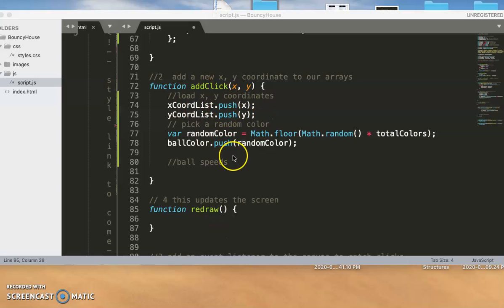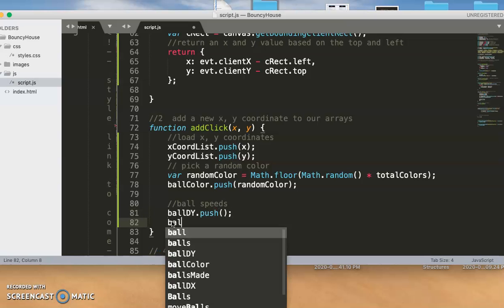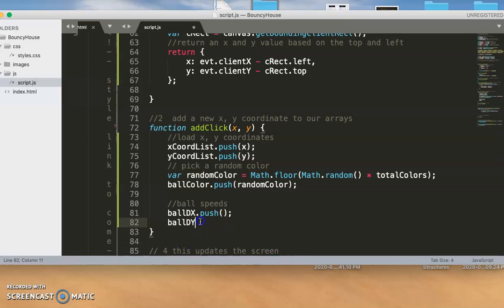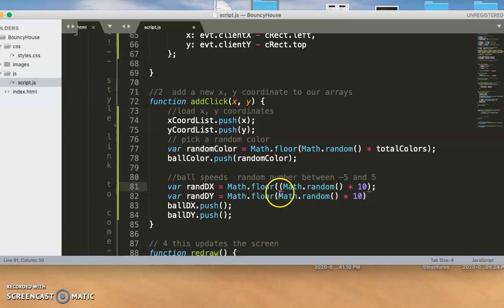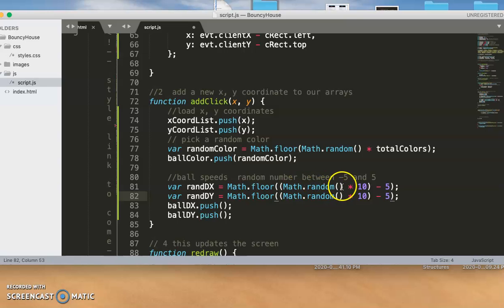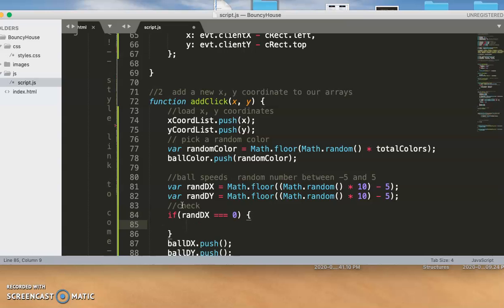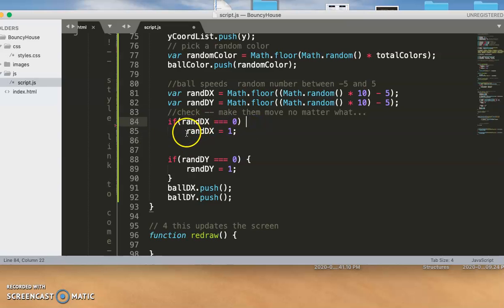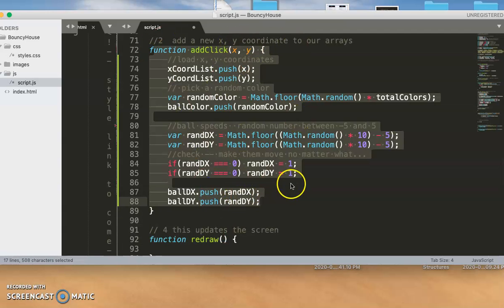Week 4 CS 2 Vid 2 Add Mouse Click to Arrays for Drawings